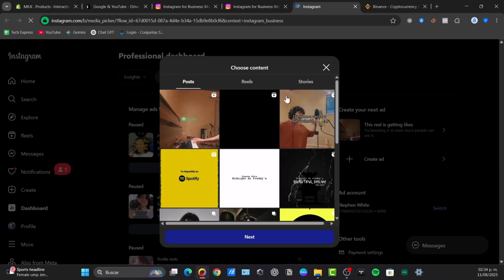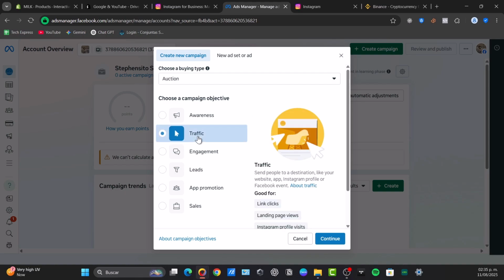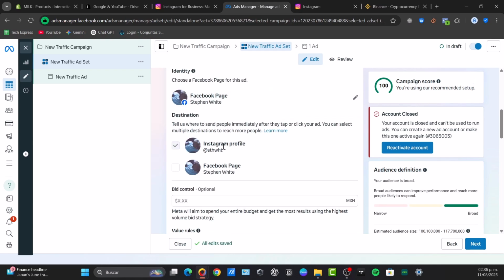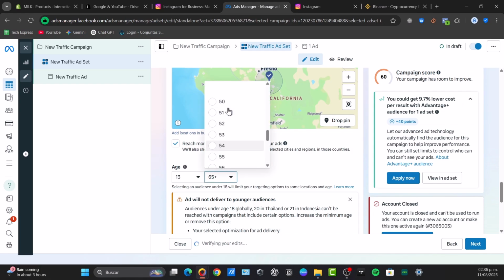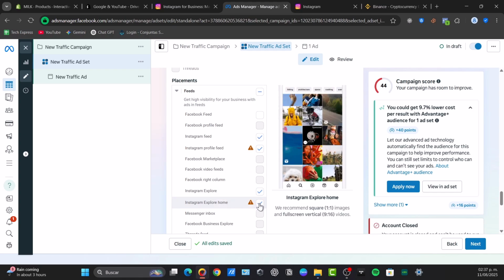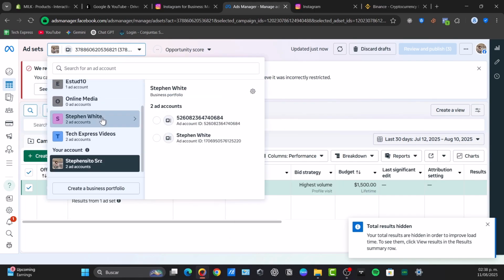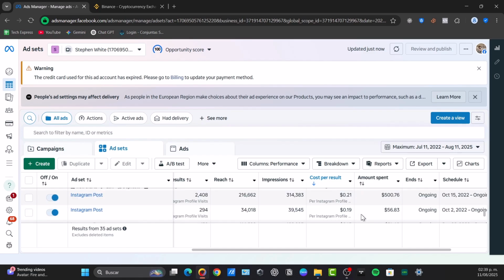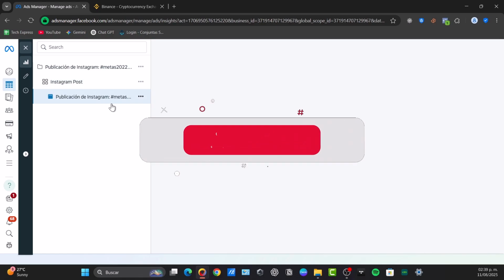How to Advertise on Instagram (2026 TUTORIAL)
In this step-by-step tutorial, I’ll show you exactly how to create and run Instagram ads that actually work in 2026 — even if you’re just starting out.

👉 In this video, you’ll learn:
- How to set up your Instagram account for ads.
- The latest 2026 updates for Instagram Ads.
- Step-by-step process to create a campaign inside Meta Ads Manager.
- How to target the right audience and set your budget.
- Tips to design ad creatives that convert.
- Pro strategies to scale your Instagram advertising.

Whether you’re a beginner or looking to improve your results, this complete Instagram Ads guide for 2025 will help you grow your business and reach more customers.